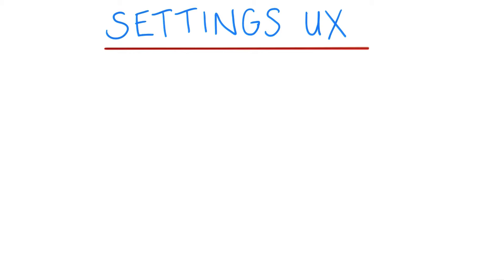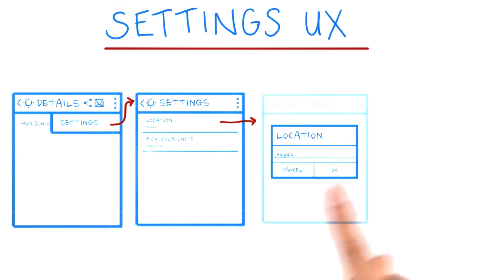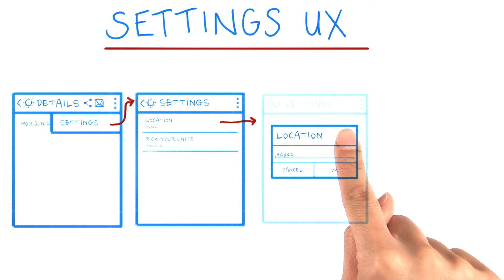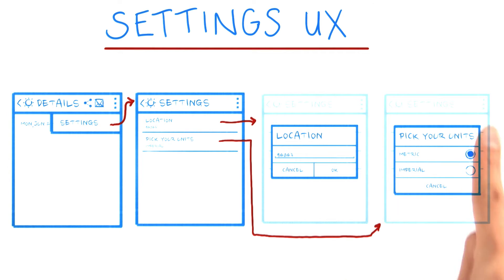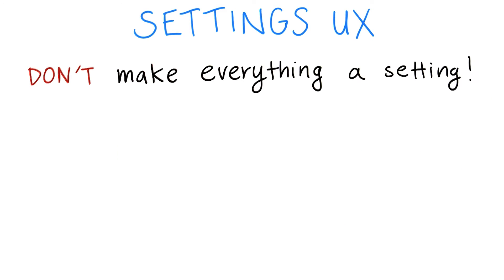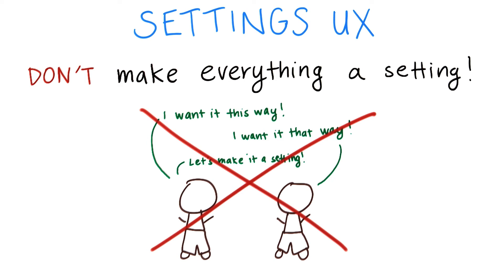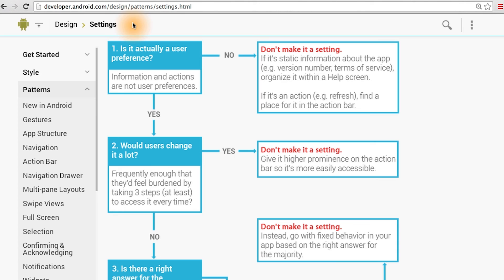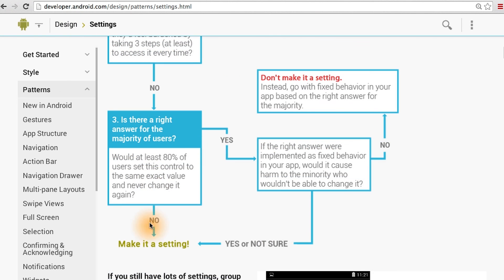Configurações de UX